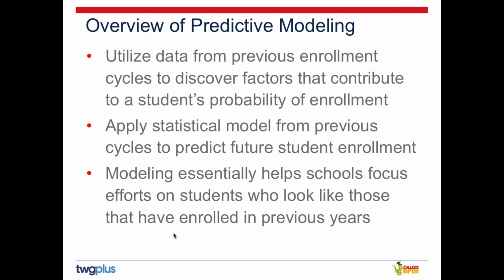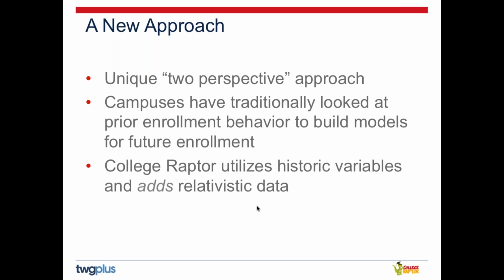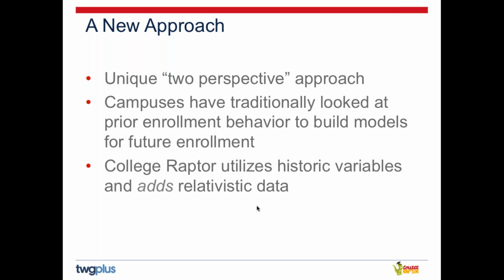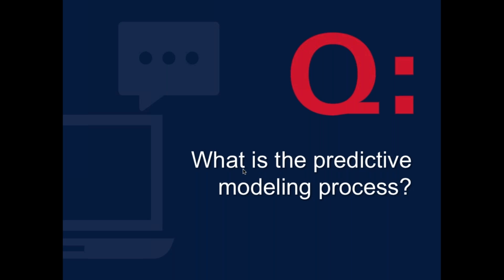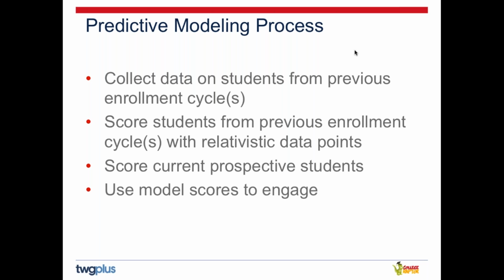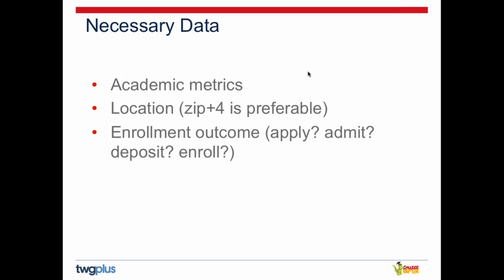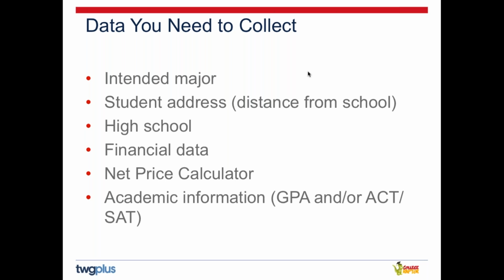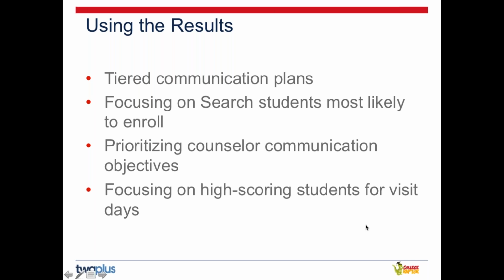TWG Plus: A New Approach to Predictive Modeling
In this installment of TWG Plus webinar series, Talmadge Boyd interviews Jeff Pierpont of College Raptor about how admissions offices can focus their time, budget and resources on the students who are most likely to enroll.